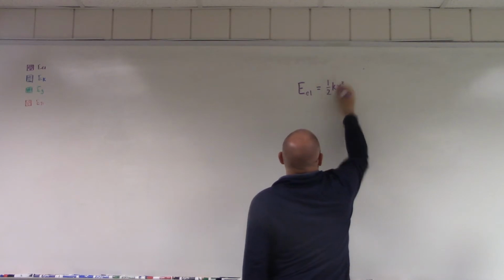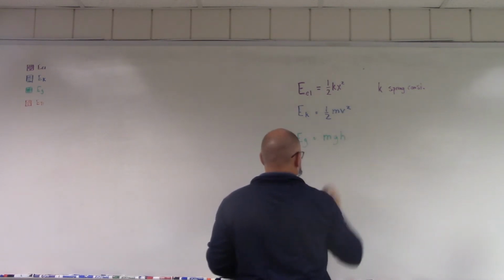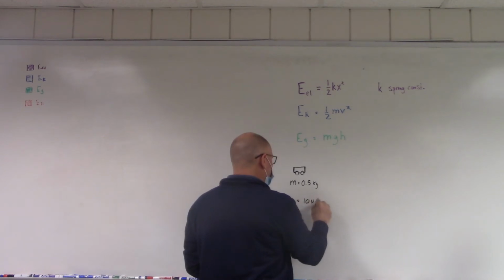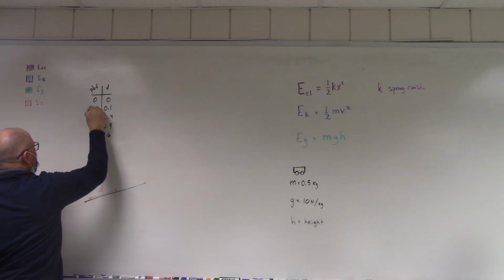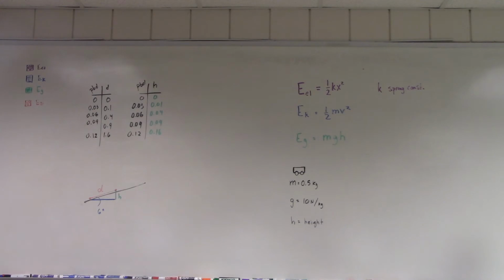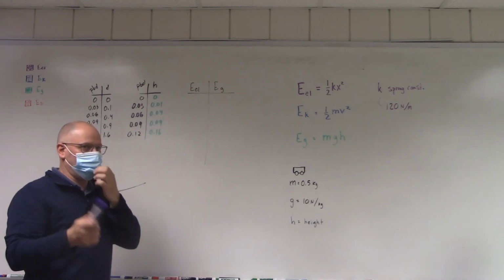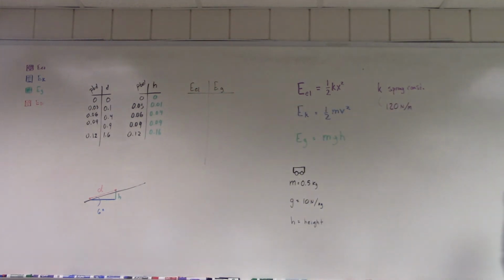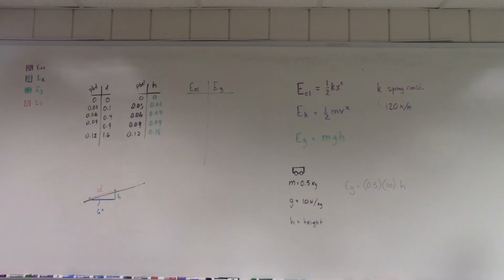Phys 4 28 Part 1